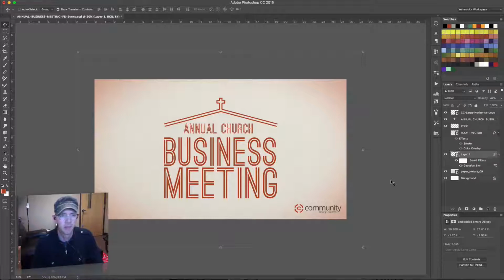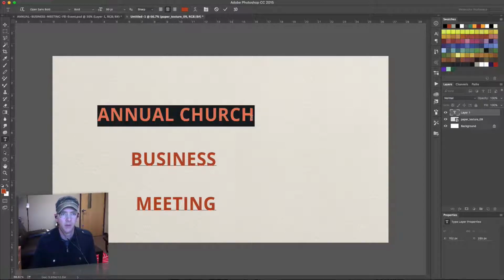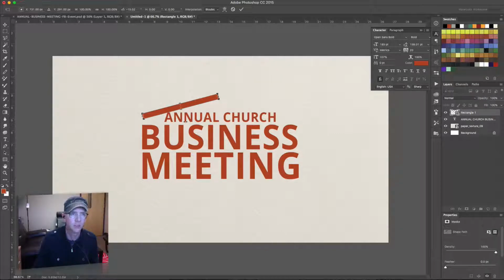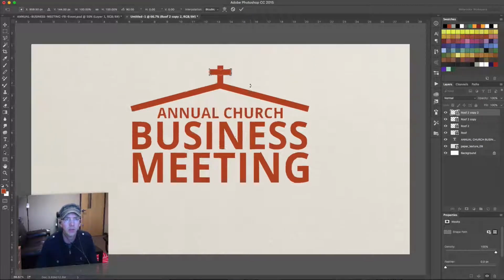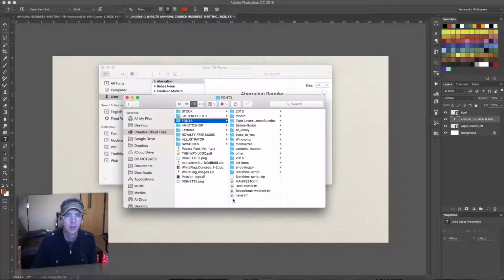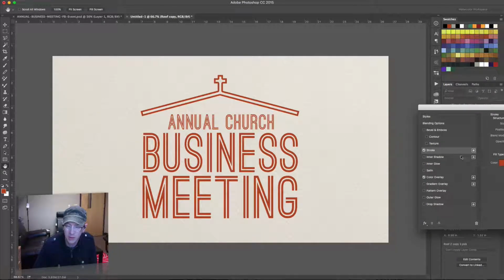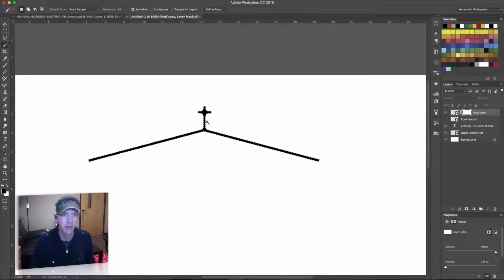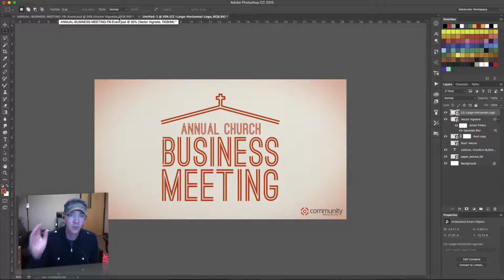Photoshop Tutorial: Church Business Meeting Graphic with Smart Vignette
I was making a quick graphic last week and thought I'd share my thought processes in making it.

Let me know if you are interested in the "Smart Vignette" I talked about. I may post it.